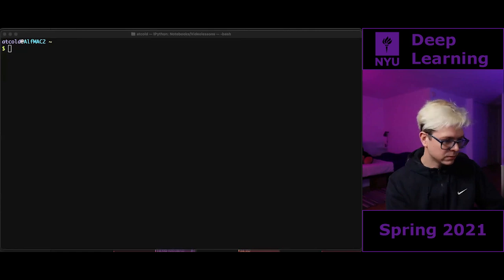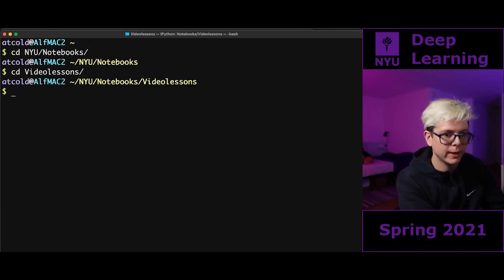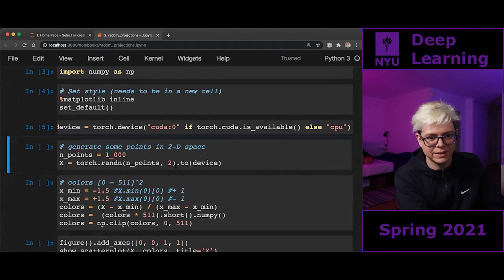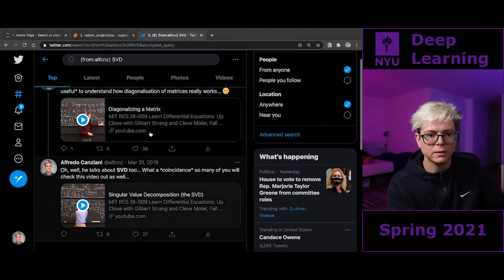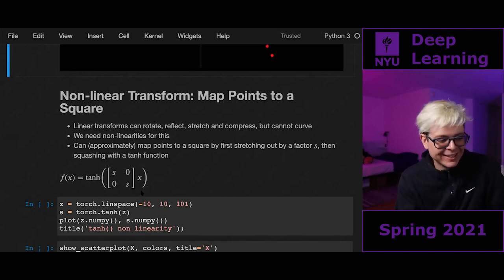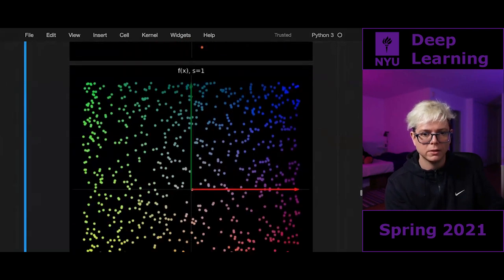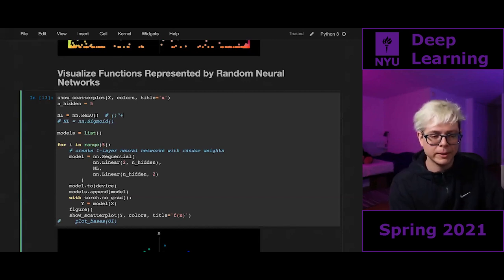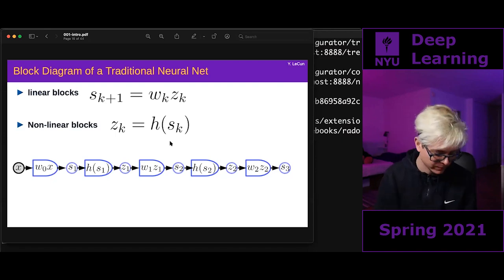Deep learning 02 by Dr. Yann Lecun – Neural nets rotation and squashing